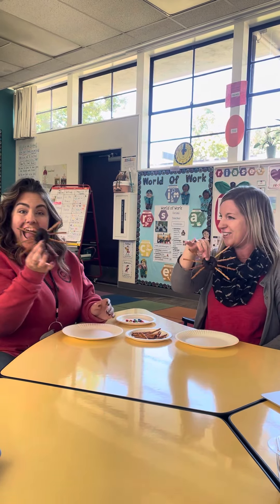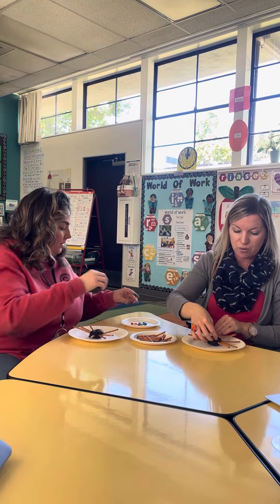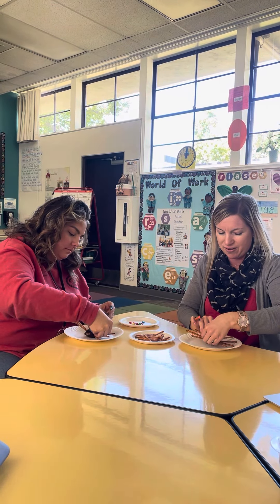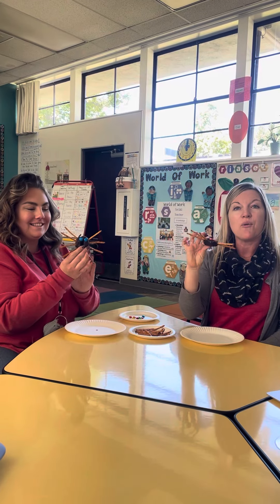Spider Donut for Halloween 🍩 🕷️ 👻 🎃